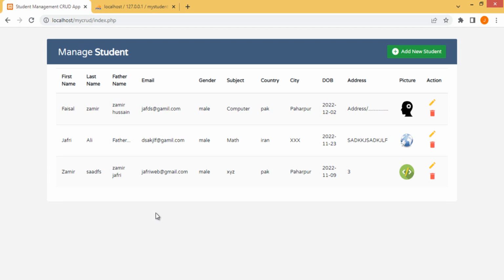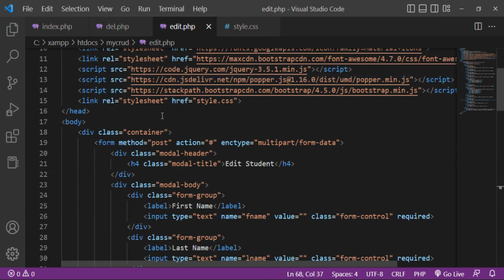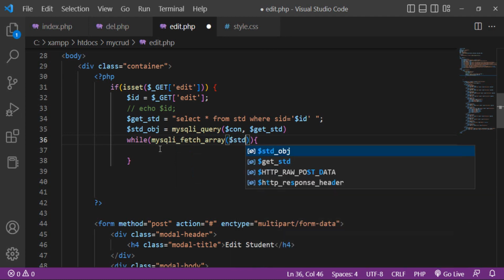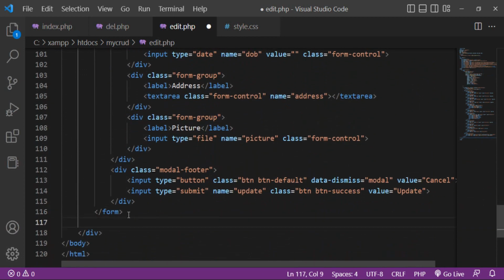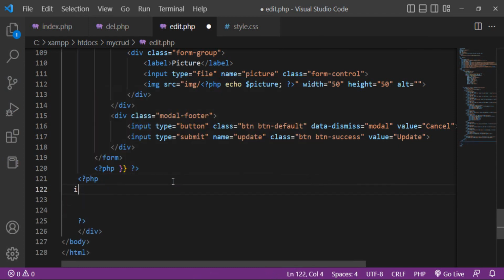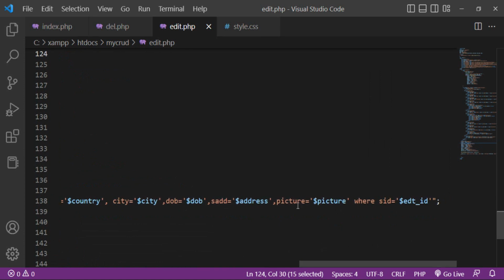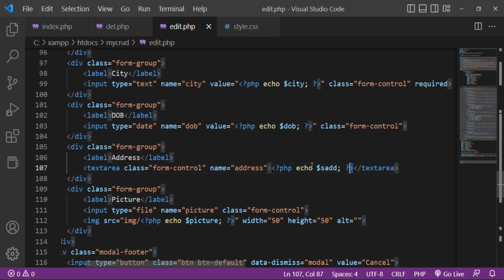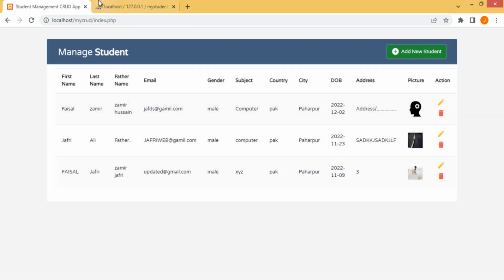CRUD App with PHP and MySQLi (Lecture 07/07) - Web Development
In the complete course you will get:
Always I focus (Possible):
• Examples
• Exercises
• Study Materials
• Clear Topics